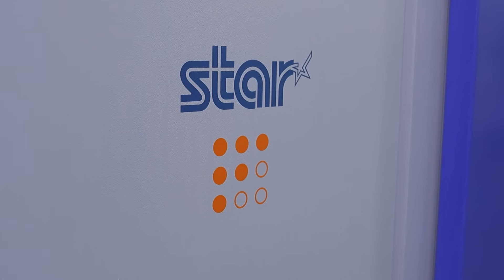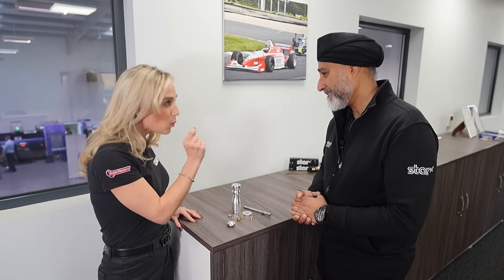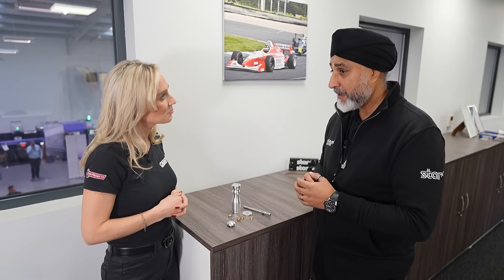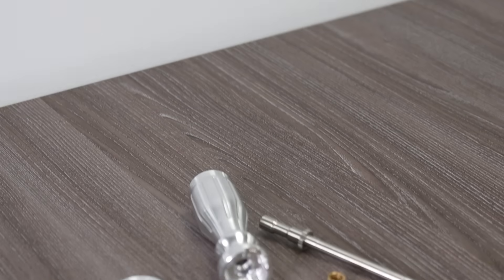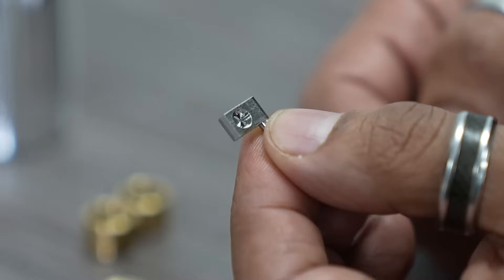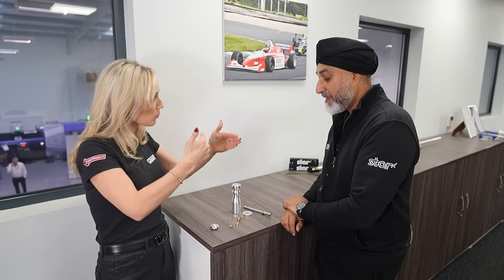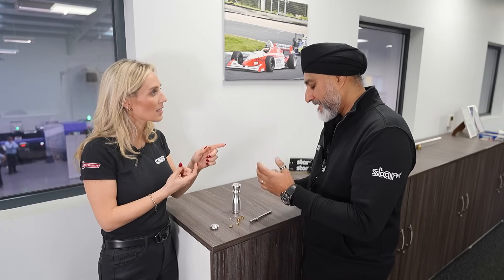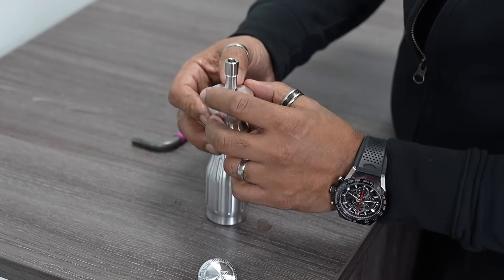They machined an incredible giveaway for their Open House!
Star GB have created a special part for engineers visiting their open house, and we’re here to find out all about it with Chaz Bilkhu of Star GB!

Tasked with the challenge to create a part that would be useful in the workshop or at home, Star GB’s application engineers ended up creating a handy giveaway made entirely on a Star machine.

Tune in with Lyndsey Vickers of MTDCNC to hear Chaz explain the complete process from briefing and design through to prototyping and manufacturing this amazing piece.

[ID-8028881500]